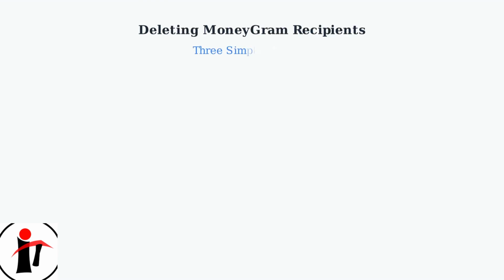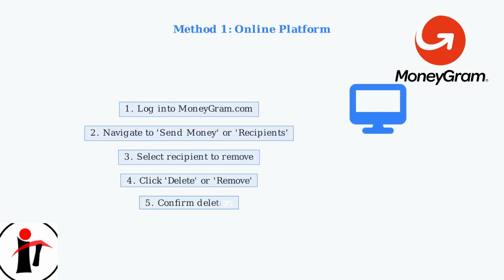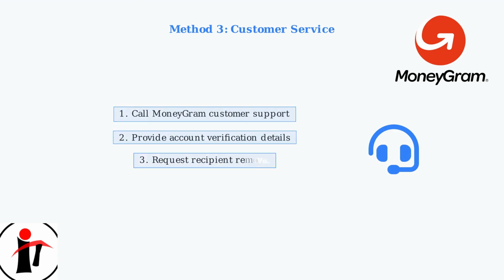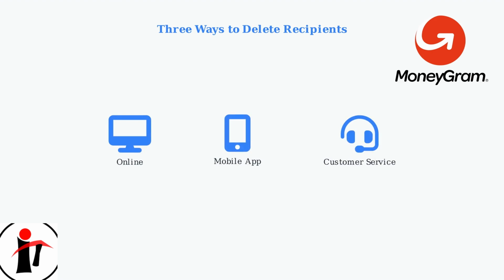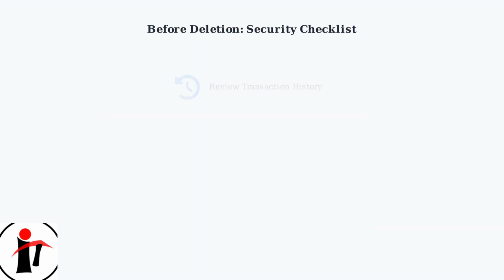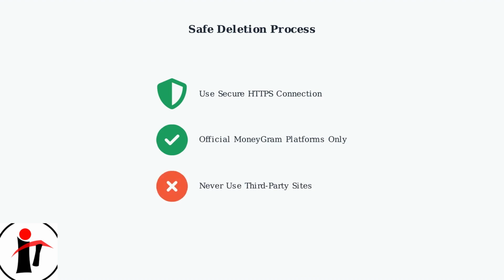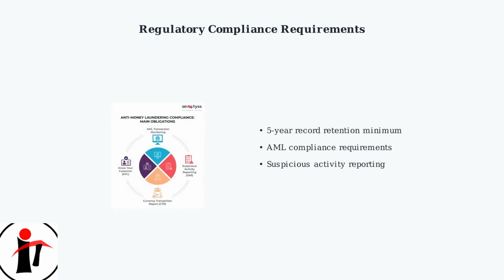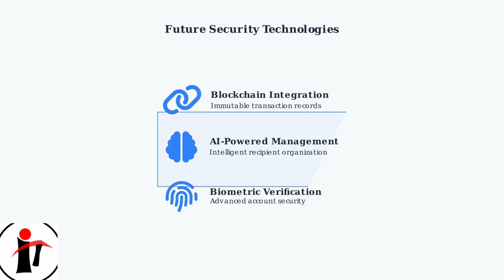How to Delete a MoneyGram Recipient – Remove Saved Receiver Safely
In today's video, we will demonstrate how to delete a MoneyGram recipient, allowing you to manage your saved receivers with ease. This tutorial is perfect for anyone looking to streamline their MoneyGram experience or enhance their account security. We will walk you through each step, providing clear instructions and helpful tips along the way.